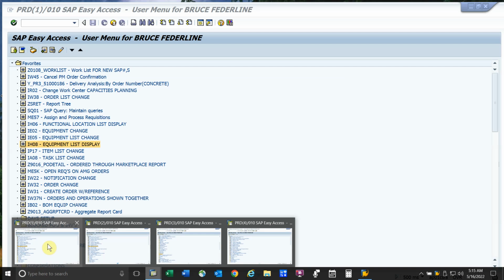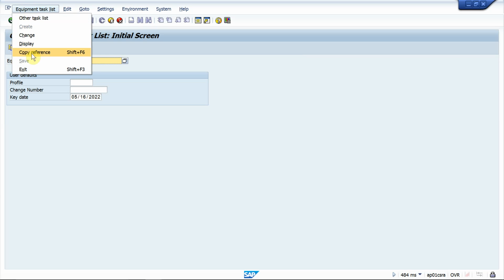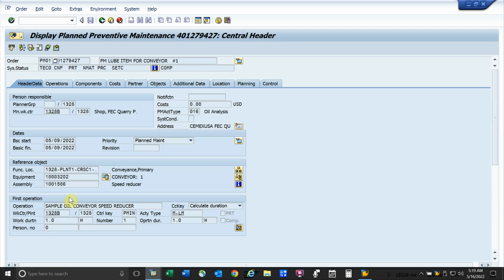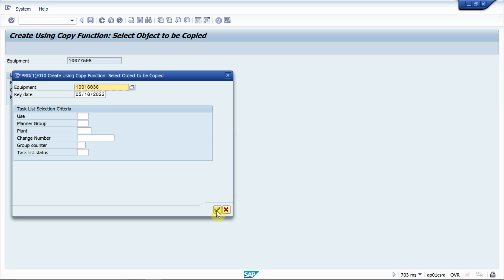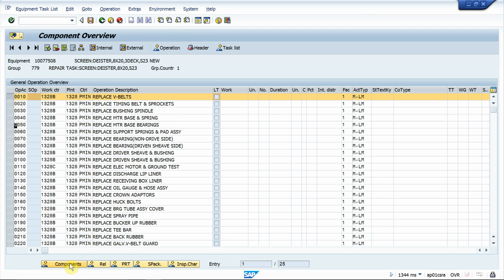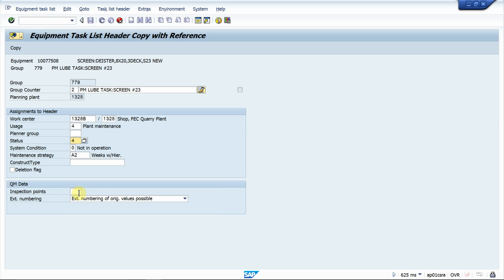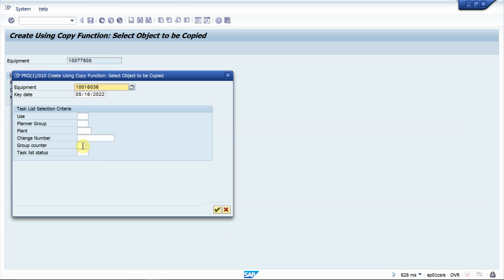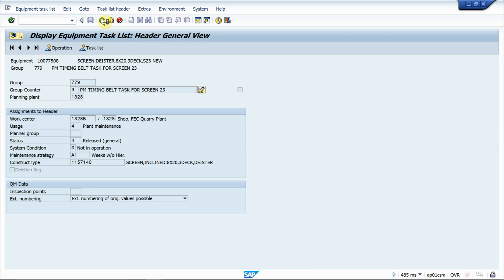TASKLIST HOW TO COPY REFERENCE